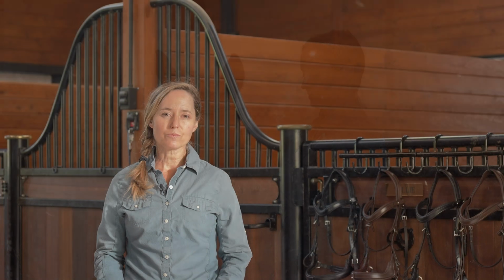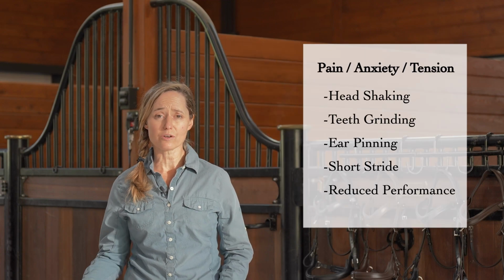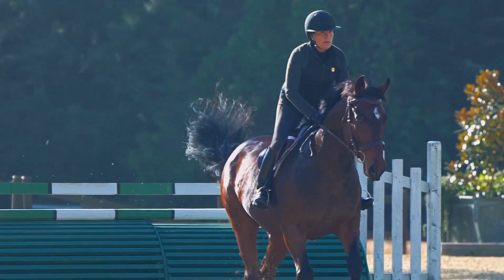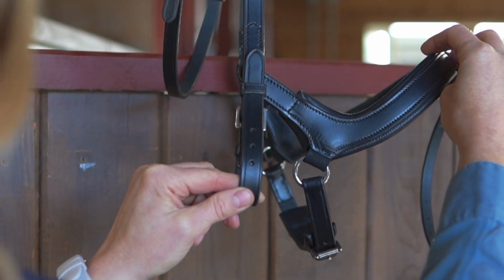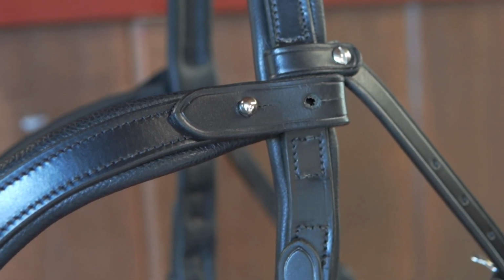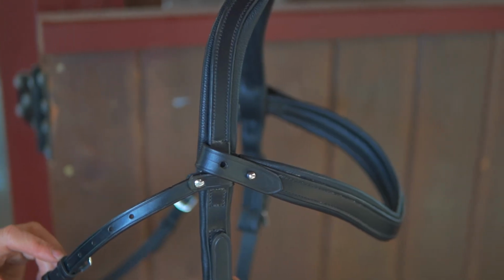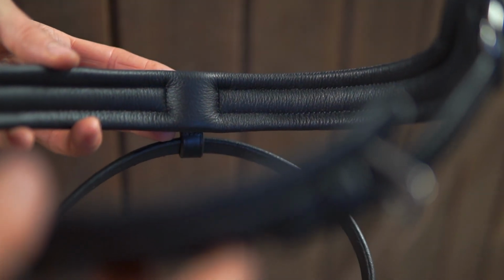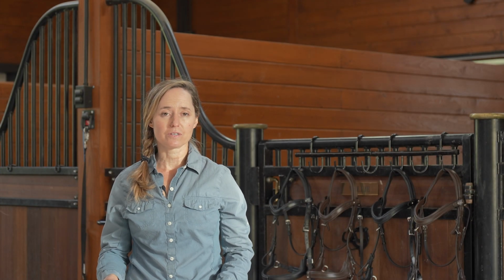The "Better Bridle" by Total Saddle Fit